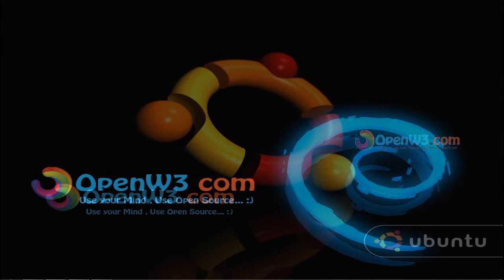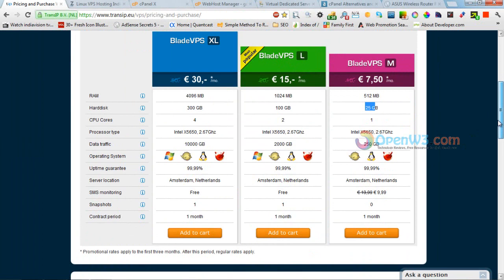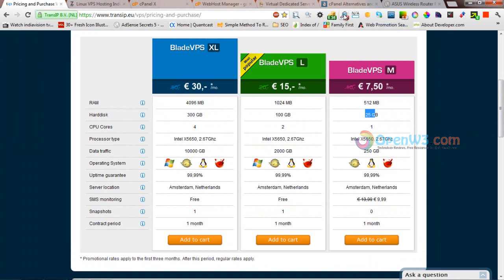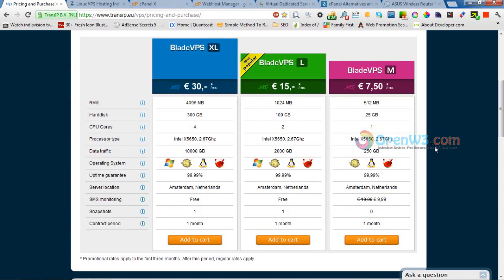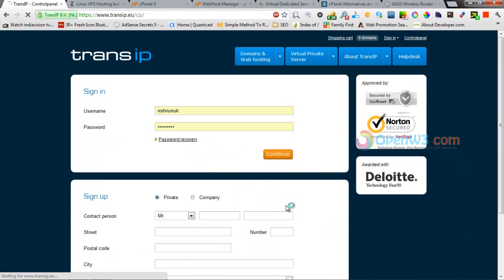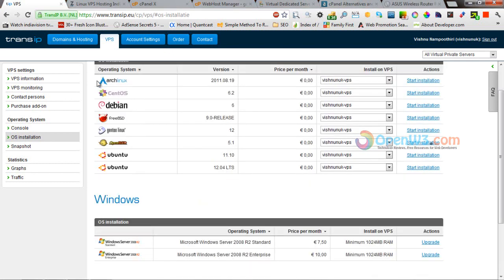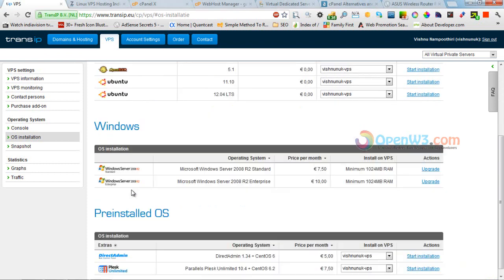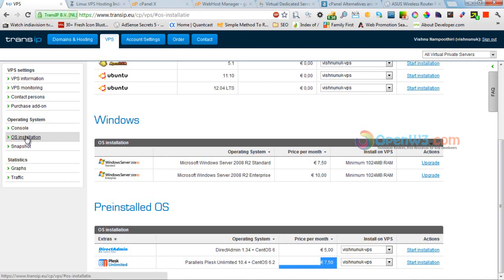Unmanaged VPS / Dedicated Server VS Managed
Now i am using a reseller account , my provider is limiting my bandwidth and cpu , so i decided to move to a VPS , but normal managed vps is not affodable for me , so i decided to get an UNMANAGED VPS ! :) if you need to setup your own Unmanaged VDS please take a look in my channel !